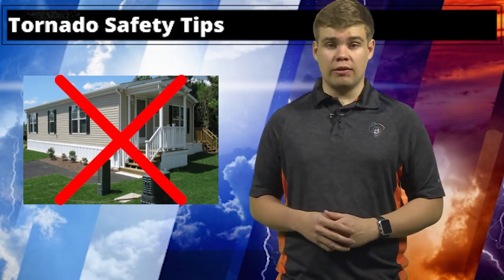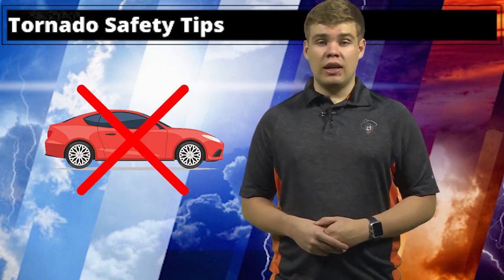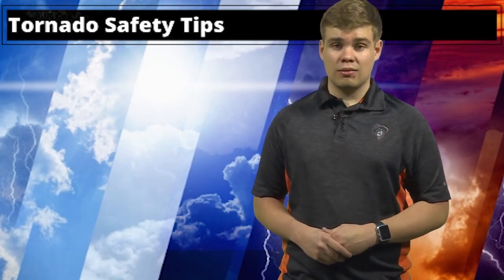Joshua Wisel Weather Safety Video B-Roll (2021)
Joshua Wisel B-Roll With Oklahoma State's O'Colly Media (2021)